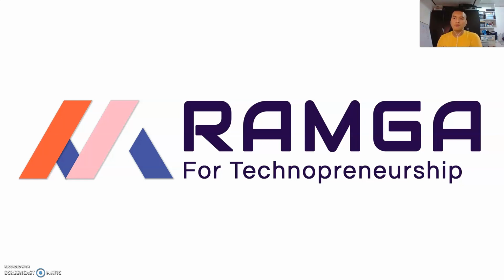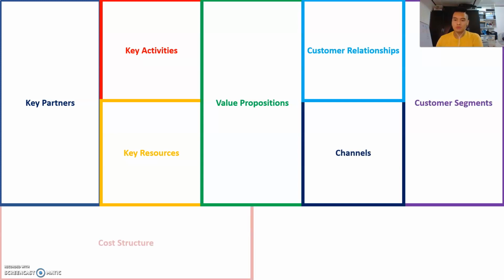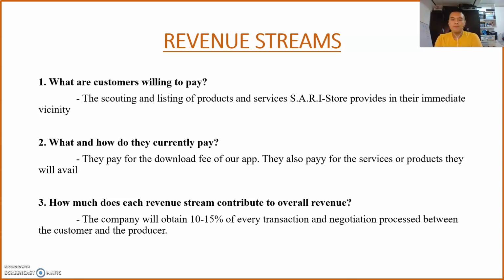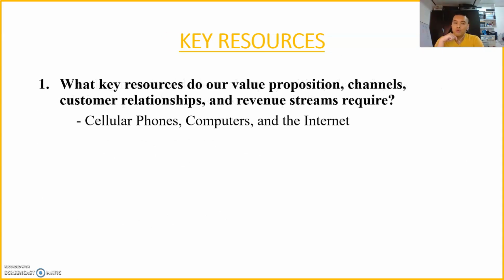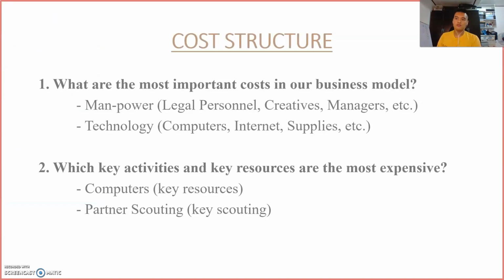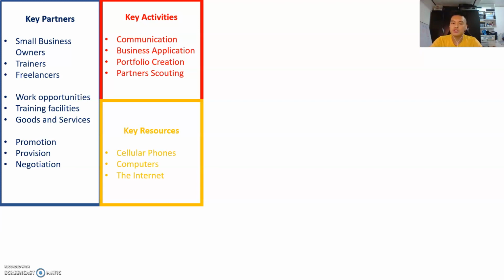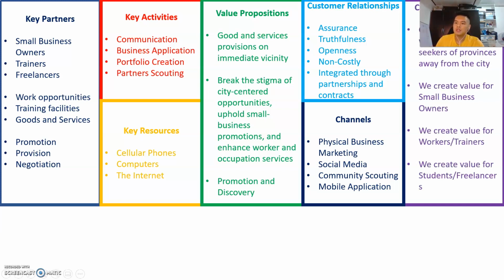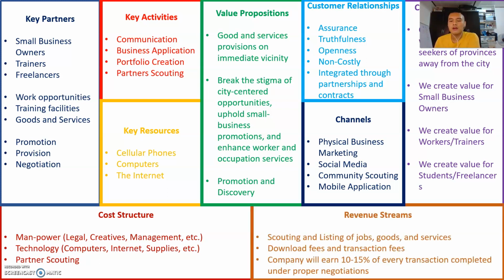RAMGA || Business Canvass